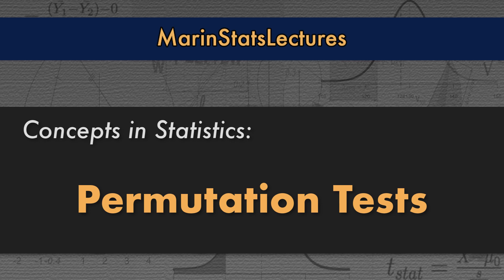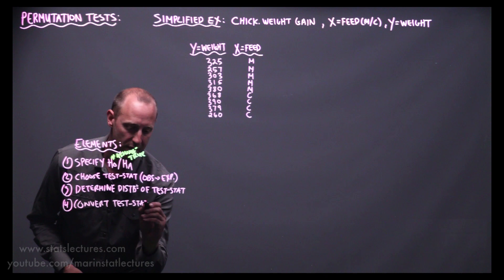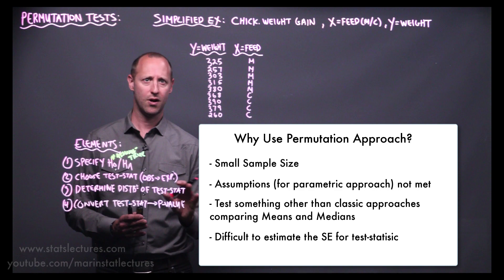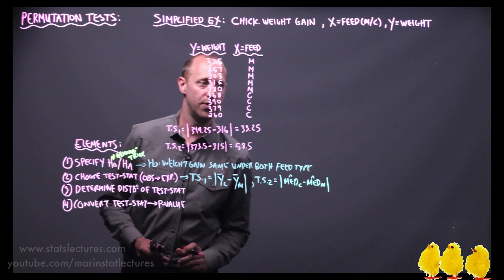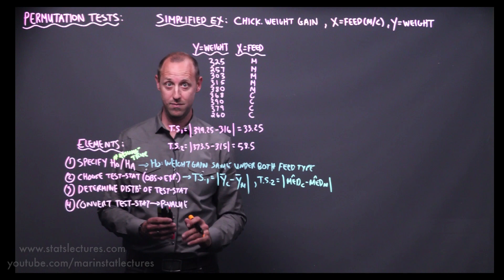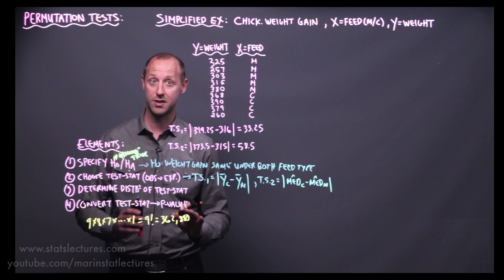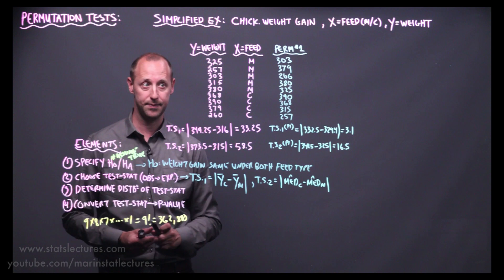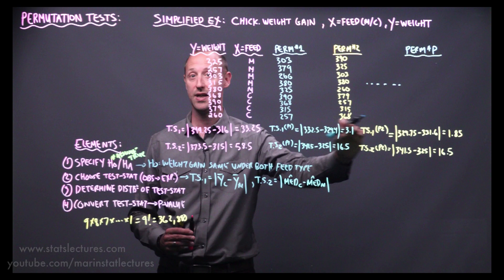Permutation Hypothesis Testing with Example | Statistics Tutorial # 37 | MarinStatsLectures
Permutation Hypothesis Testing in Statistics with Examples: What is a Permutation Test? How to Do a Permutation Test in Statistics and Research?  👉🏼Related: Bootstrapping Concept and Bootstrapping in R Videos ; Permutation Hypothesis Test with R 👍🏼Best Statistics & R Programming Language Tutorials

In this video, we present the general concept of a Permutation Test.  Permutation tests also get referred to as “Exact Hypothesis Tests”, and serve as an alternative approach to large-sample parametric approaches.

In mathematics, a permutation is the act of taking the members of a set (in this case, the set of all observations from the sample), and rearranging or reordering them.  The total number of permutations for a set is the total number of unique re-orderings of the elements of a set.  For example, if a set consists of (A, B, C), there are 3!=6 total permutations (ABC, ACB, CAB, BAC, BCA, CBA).

A Permutation hypothesis test makes use of the concept of permutations.  The underlying concept of a Permutation Test is as follows.  First, a test statistic is defined, and calculated for the observed sample data.  Then, all possible permutations of the data are considered, and the test statistic is calculated for all possible permutations of the data.  A p value is then calculated as the total percentage of permutation test statistics that are greater than or equal to the test statistic calculated for the observed sample data.  In this sense, the p value is helping us to get an idea of how extreme the observed test statistic for the sample data is.

Because a permutation test considers all possible permutations, it gets referred to as an exact test, and calculates an exact p-value.  In a real world, the total number of permutations for a set of data is extremely large, and in practice a random sample of all permutations is generally taken to work with (so in this sense, a permutation test often results in an approximate p value, even though it is usually referred to as being an exact test).

In this statistics video tutorial, we lay out the general procedure and concept of a permutation test.  While the idea is presented in reference to a specific example (with X=categorical/factor/qualitative, and Y=numeric/continuous/quantitative), we present the concepts as generally as possible, so that the concept can be easily extended to permutation tests using different types of variables.

Accompanying this video is a separate video implementing the permutation test using the statistical software R (using RStudio).

Follow MarinStatsLectures